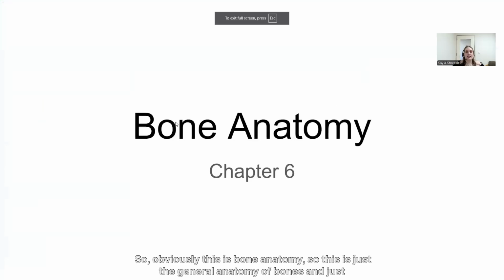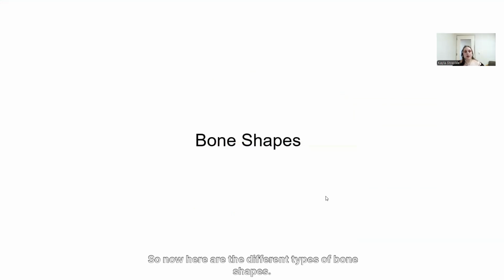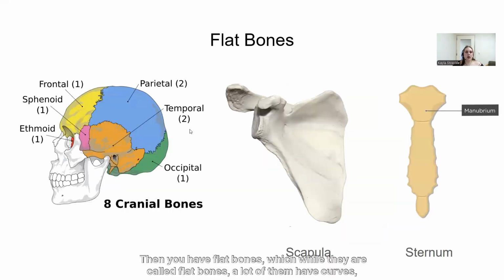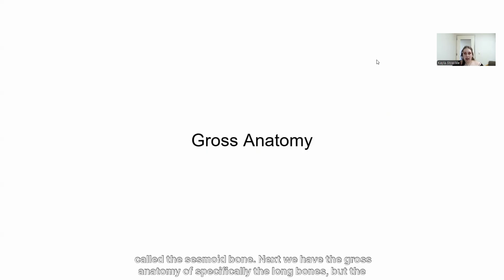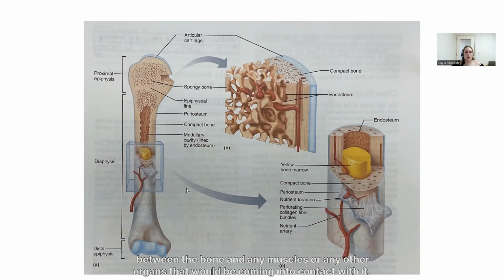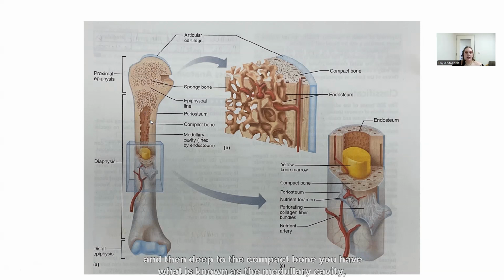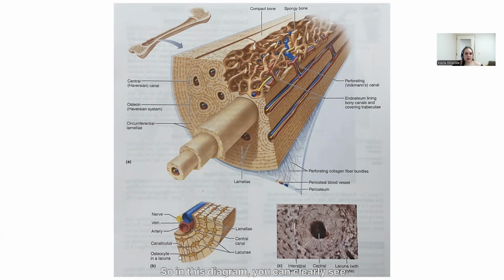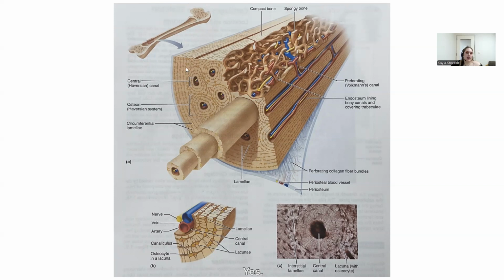Help with Bone Anatomy - Chapter 6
The Student Success Center offers free tutoring services to Woodland Community College students. Our Biol. 4 tutor Kayla goes over Anatomy concepts in this video. The SSC currently have tutors on main campus, Colusa campus, and Lake County campus available. Please take advantage of this academic resource. We hope to see you there!

Monday – Thursday:  8:00 AM- 8:00 PM (in-person and online tutoring available, by appointment or drop-in appointments)
Friday: 9:00 AM – 2:00 PM (in-person and online tutoring available)

Monday – Thursday:  8:00 AM – 5:00 PM (in-person and online tutoring available)
Friday: Closed, please see WCC Main Campus for online tutoring availability.